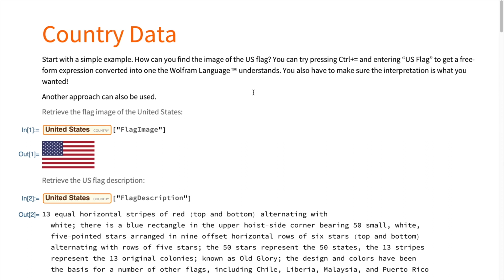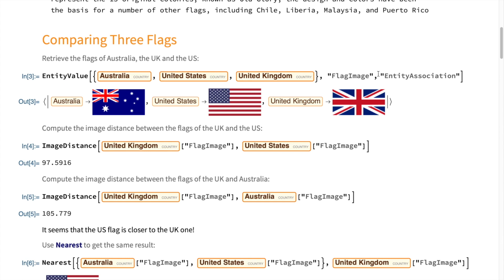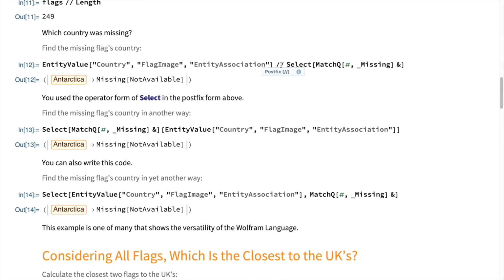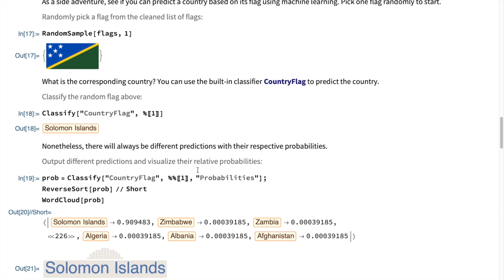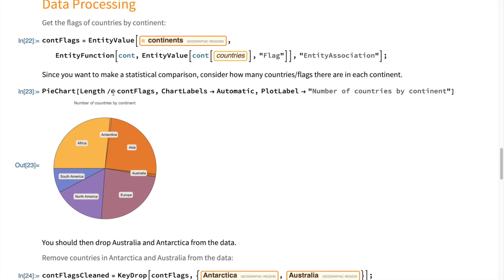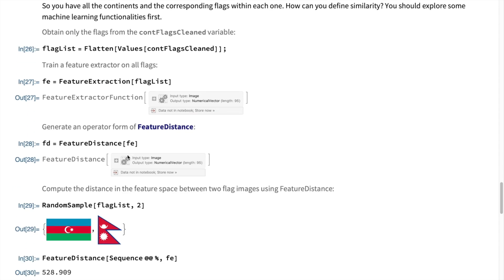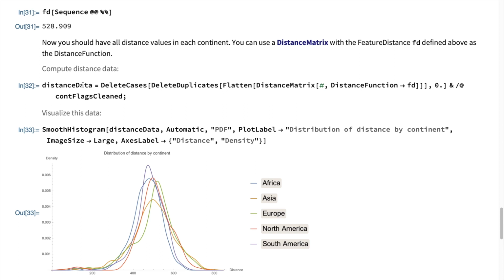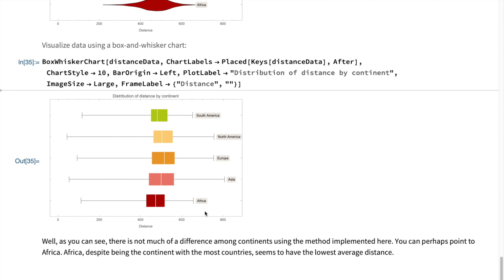14. Looking at Country Flags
Use built-in image data and Wolfram Language functions to explore and compare flags from different countries in this video lesson. Complete the last lesson in Visual Explorations in Data Science with plots analyzing the differences between flags.

This interactive course introduces a visual, example-driven approach to learning the process of data science. Through built-in Wolfram Language knowledge, a dozen extensive and applicable explorations are carried out, with visualization guiding the way.